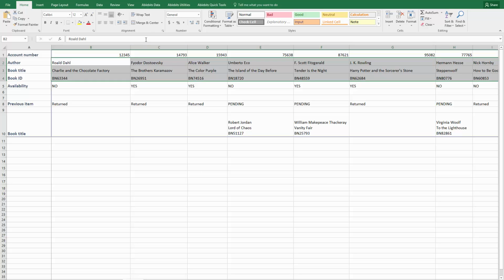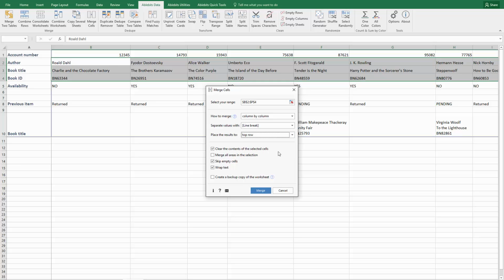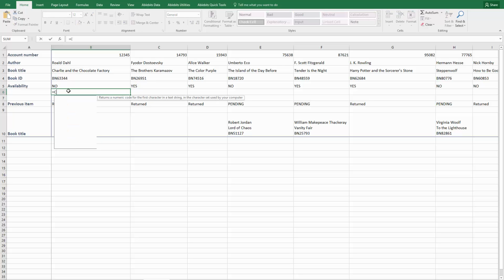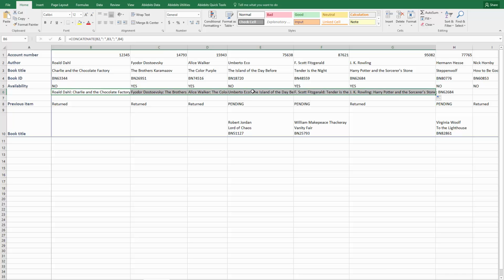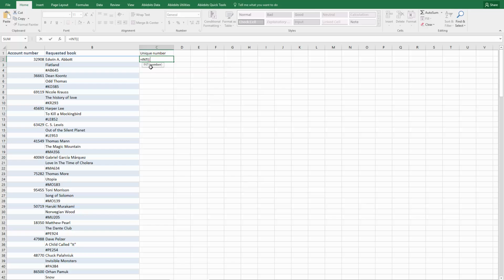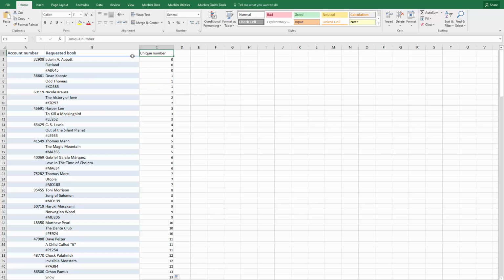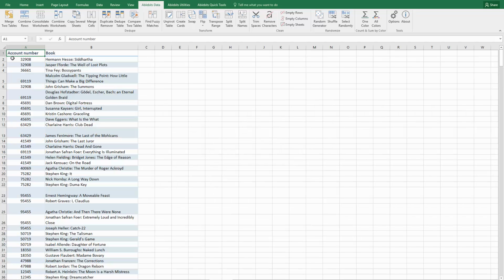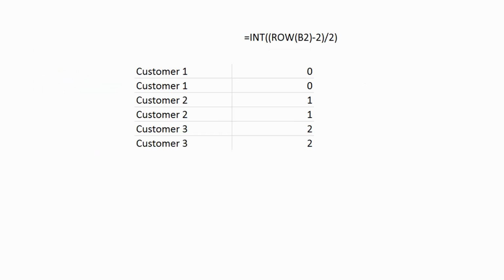How to merge rows in Excel: 4 quick solutions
See what formulas you can use to merge rows in Excel, the add-ins that will help you do it quicker, and learn how you can combine duplicate rows and keep all important information intact.